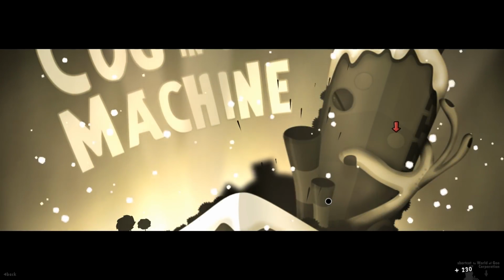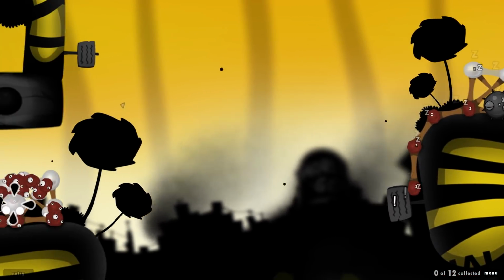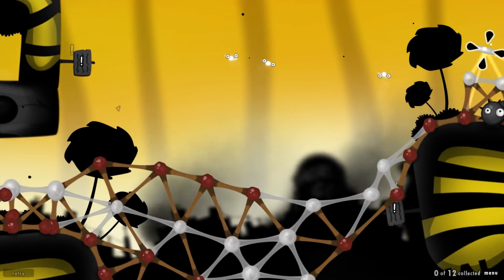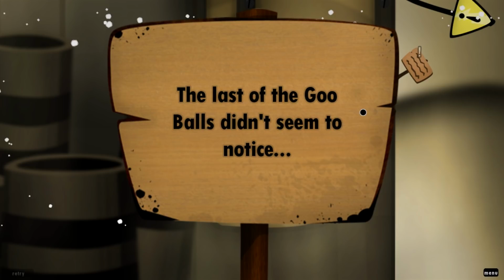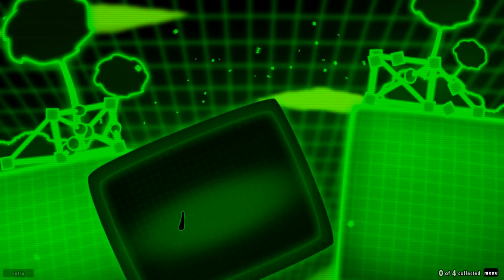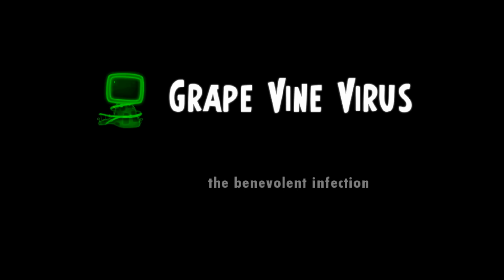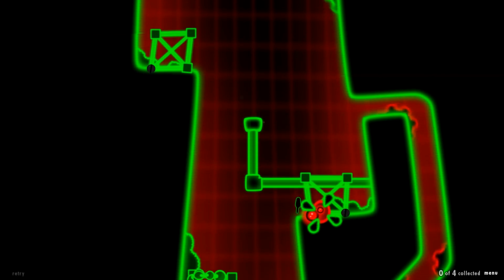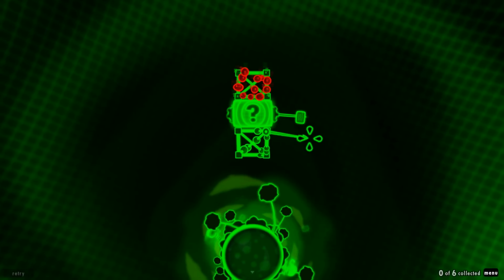Let's Play World of Goo - PC Gameplay Part 5 - Hello, World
World of Goo is a multiple award winning physics based puzzle / construction game made entirely by two guys. Drag and drop living, squirming, talking, globs of goo to build structures, bridges, cannonballs, zeppelins, and giant tongues. The millions of Goo Balls that live in the beautiful World of Goo are curious to explore - but they don't know that they are in a game, or that they are extremely delicious.
Mysterious Levels - Each level is strange and dangerously beautiful, introducing new puzzles, areas, and the creatures that live in them.
World of Goo Balls - Along the way, undiscovered new species of Goo Ball, each with unique abilities, come together to ooze through reluctant tales of discovery, love, conspiracy, beauty, electric power, and the third dimension.
The Sign Painter - Someone is watching you.
World of Goo Corporation - Congratulations! World of Goo Corporation is the Global Leader in Goo and Goo Related Product, including World of Goo Corporation Trademark Brand Soft Drink Beverage and World of Goo Corporation Trademark Brand Facial Exfoliating Lotion. Succulent!
Massive Online Competition - Human players around the world compete in a living leaderboard to build the tallest towers of goo in World of Goo Corporation's mysterious sandbox. World of Goo Corporation is contractually obligated to state that everyone is a winner and is enthusiastic to celebrate everyone's tower building opportunities equally.

Congratulations, and good luck!